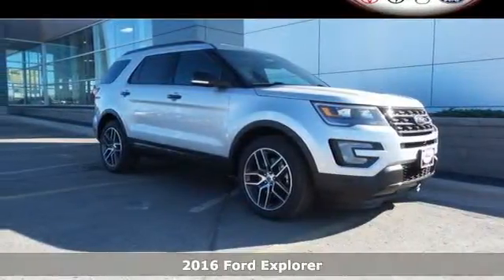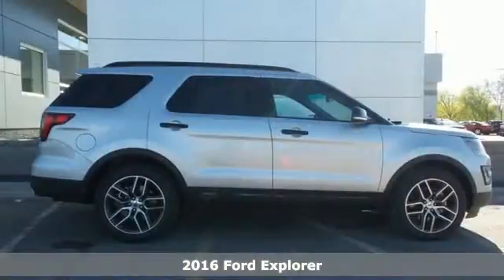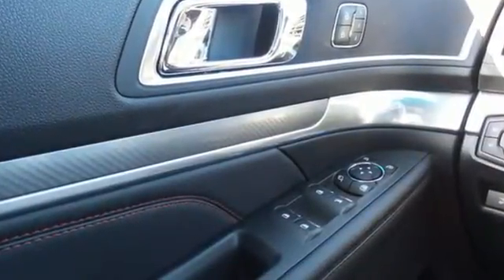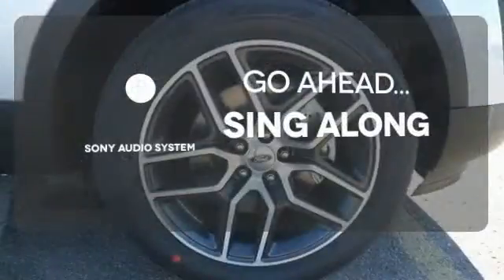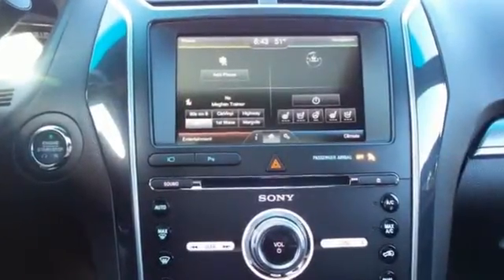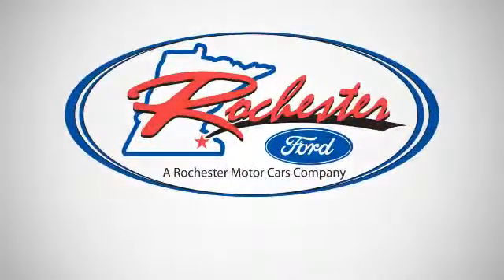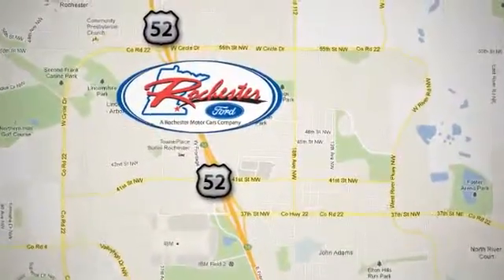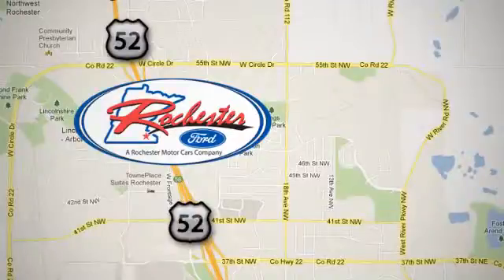New 2016 Ford Explorer Rochester MN Winona, MN F165130 - SOLD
Year: 2016
Make: Ford
Model: Explorer
Trim: Sport
Engine: EcoBoost 3.5L V6 GTDi DOHC 24V Twin Turbocharged
Transmission: 6-Speed Automatic with Select-Shift
Color: Silver
Interior: Ebony Blk Perf
Stock #: F165130
VIN: 1FM5K8GT3GGC86924

Address:
4900 Hwy 52 North